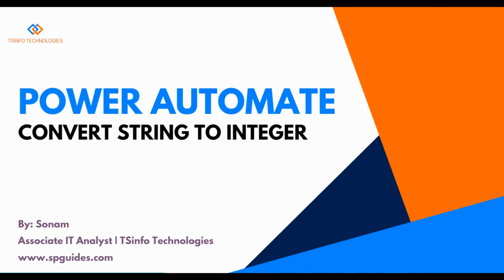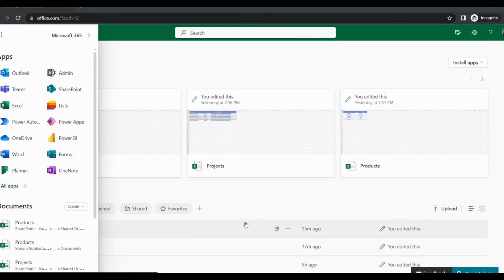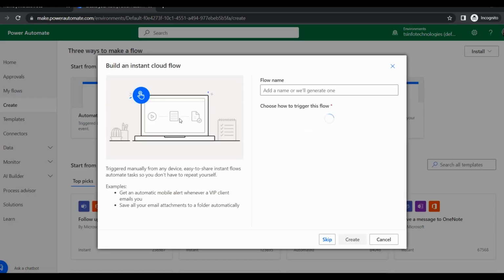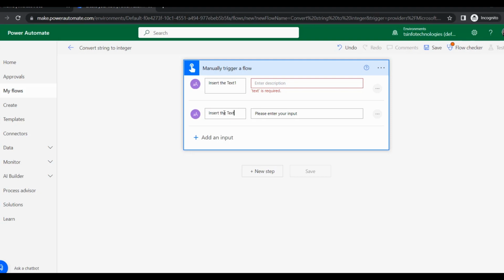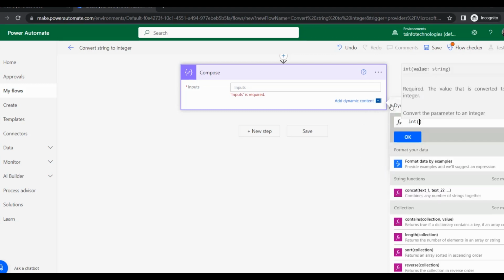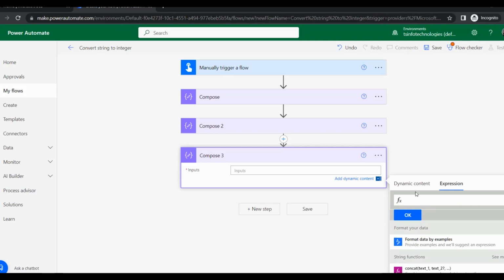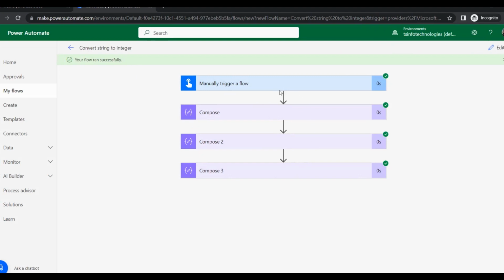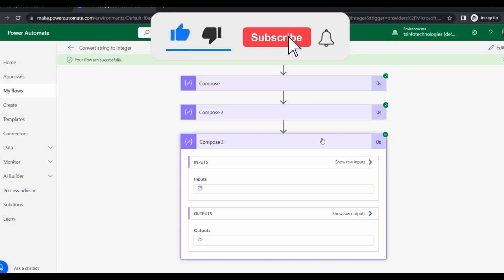Convert Text to Number in Power Automate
In this Microsoft Power Automate tutorial, you'll learn how to convert a string value into an integer using Power Automate expressions and actions.

Data type conversion is an essential part of building reliable Power Automate flows. In this tutorial, you'll see how to convert dynamic string inputs into integer values and use them in calculations and other workflow actions.
In this video, you'll learn:

✅ Convert a string to an integer in Power Automate
✅ Use the int() expression for data type conversion
✅ Convert dynamic content into numeric values
✅ Perform calculations after converting strings to integers
✅ Create an Instant Cloud Flow for testing
✅ Handle numeric inputs correctly in Power Automate
✅ Best practices for Power Automate expressions and conversions